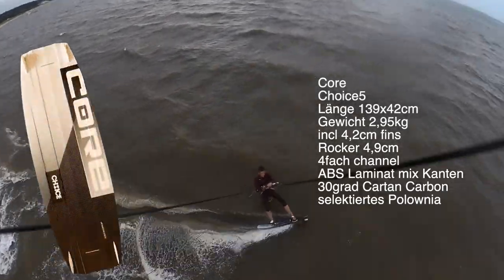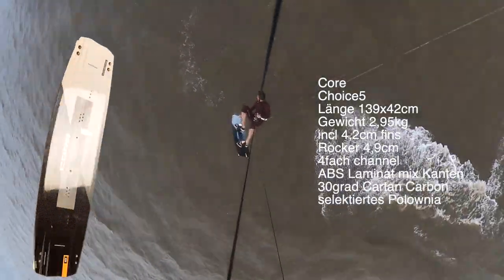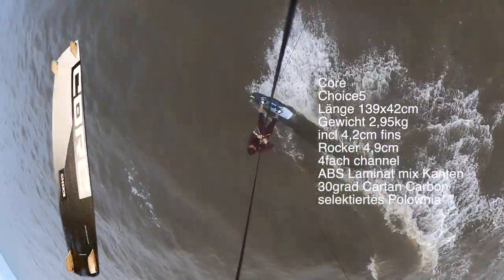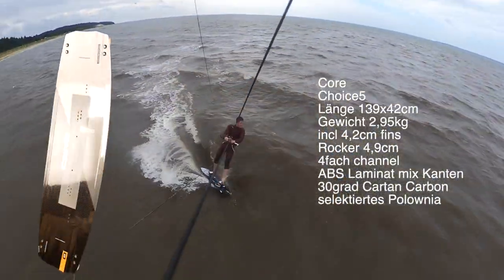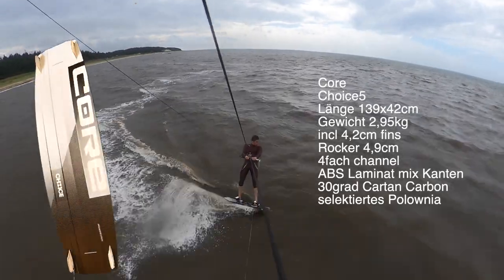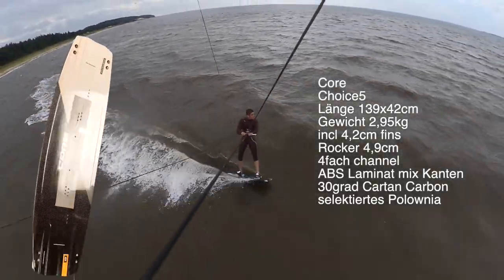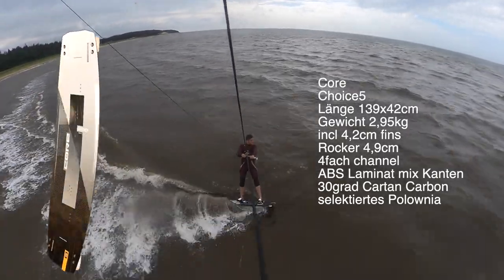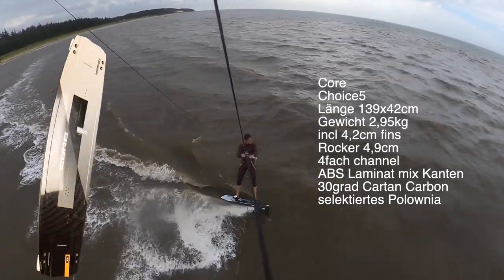Core Choice 5 Test 2022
Freestyle Freeride Twintip für sportliche Ansprüche bei hoher Kontrolle.